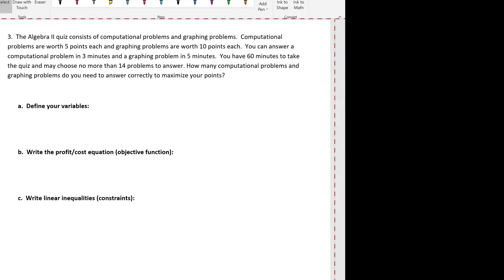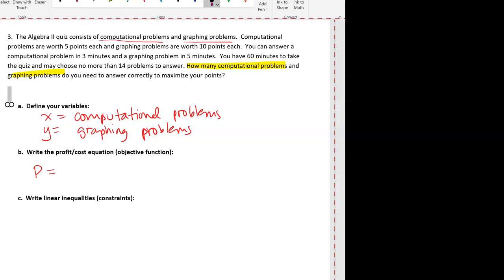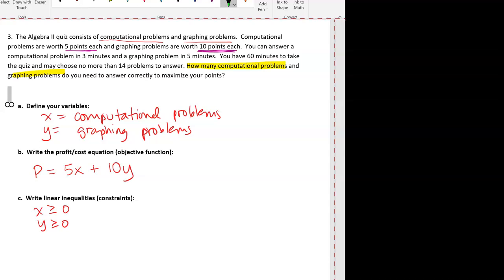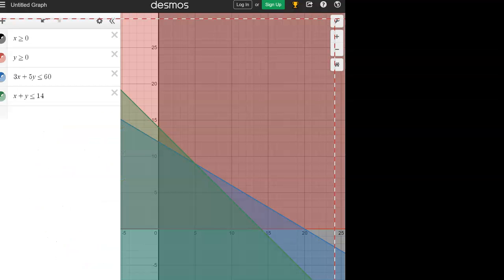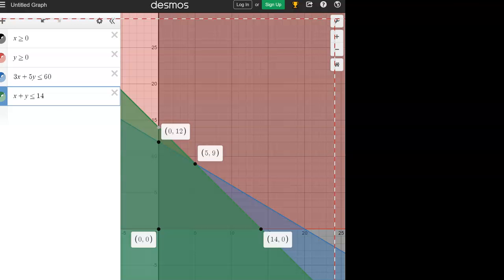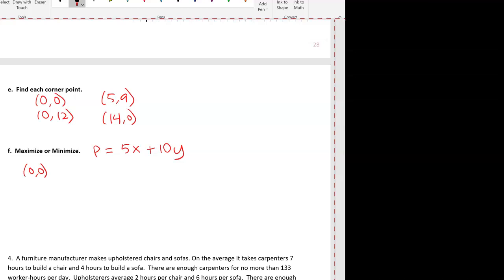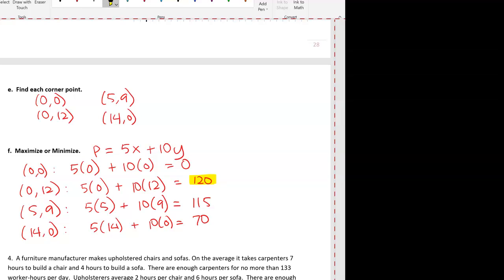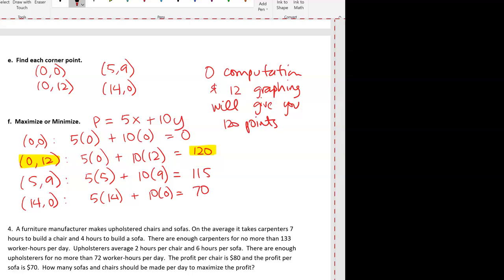Linear Programming example 1